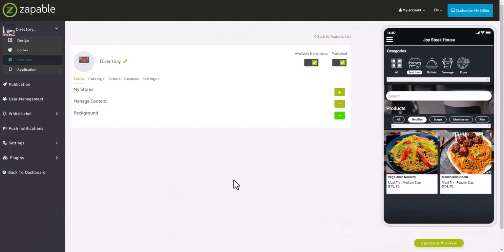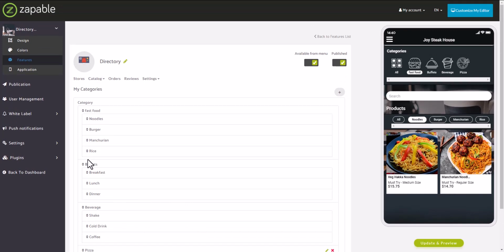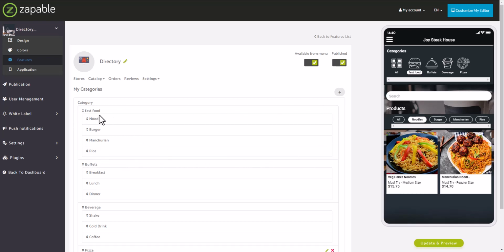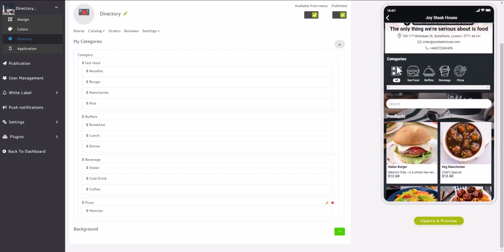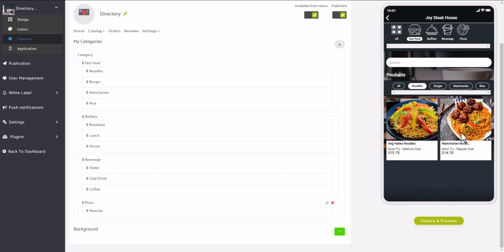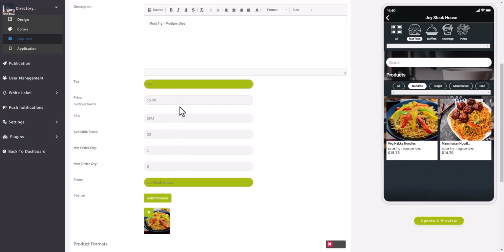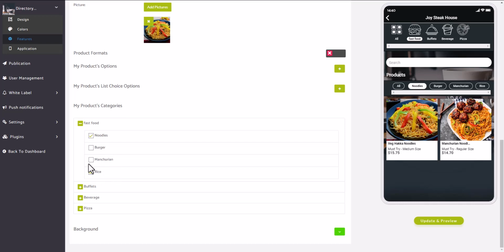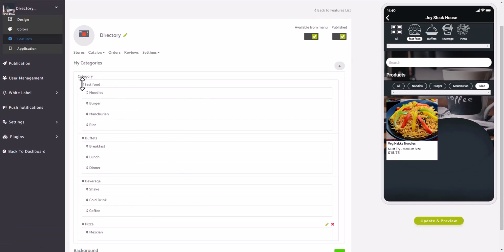1 My Categories